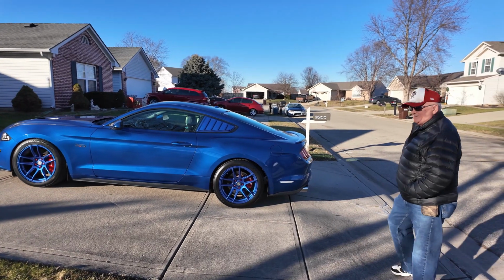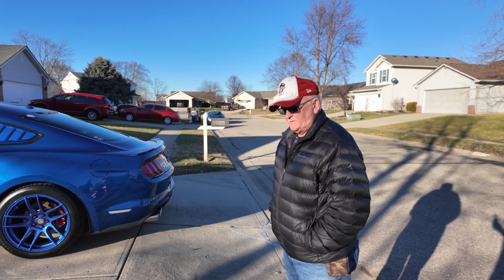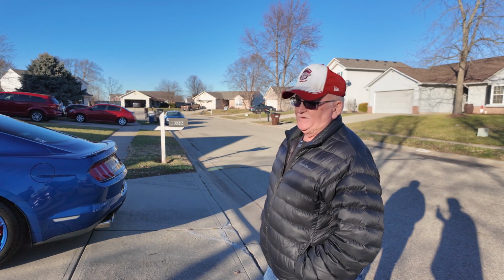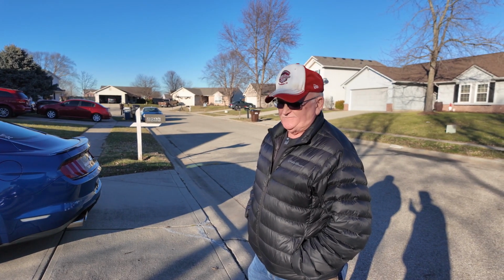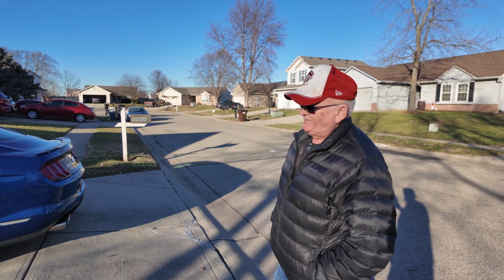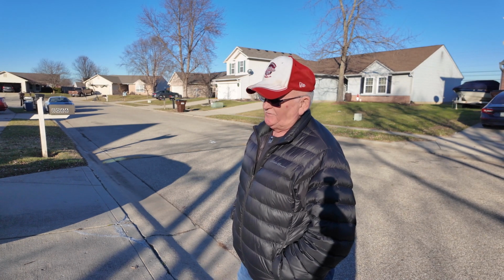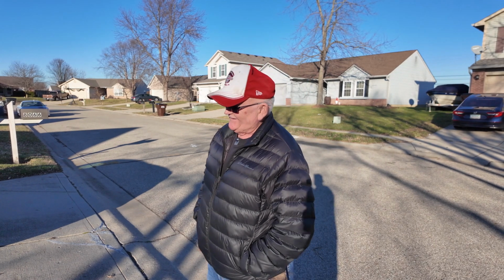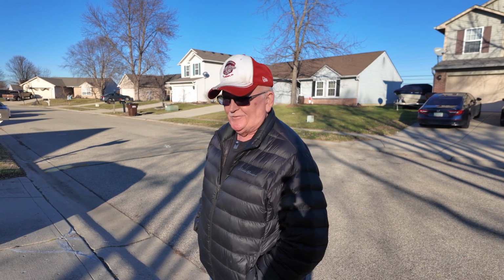DAVE'S BEAUTIFUL S550 BLUE MUSTANG ----- RIDES AND REVIEWS